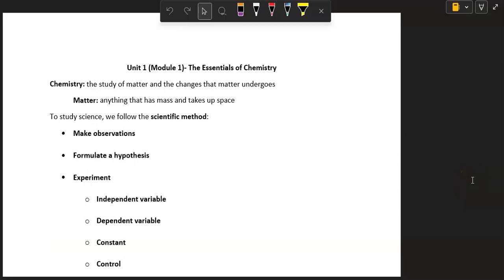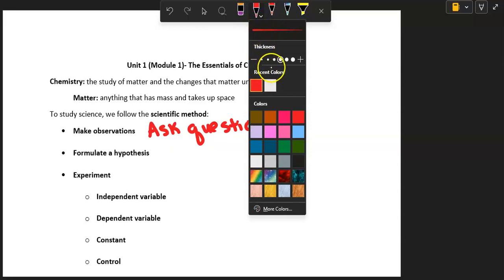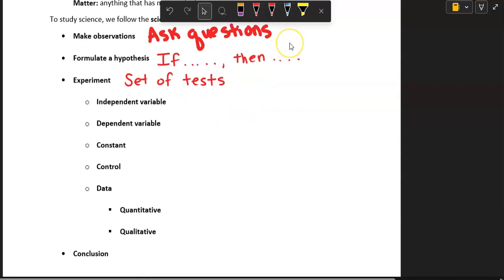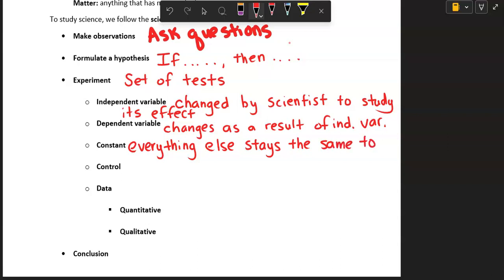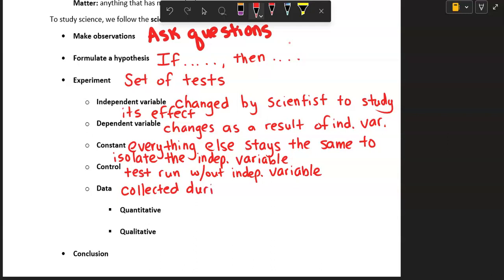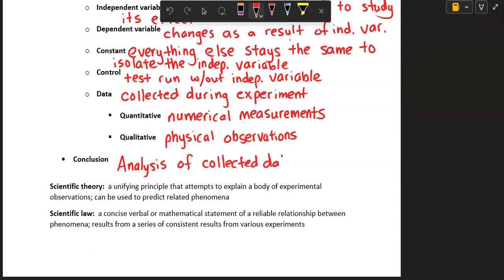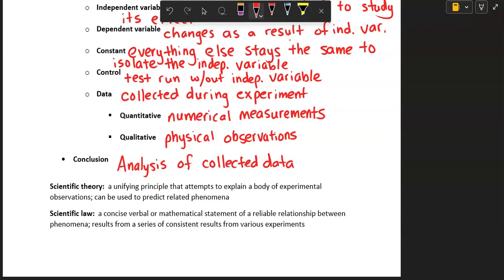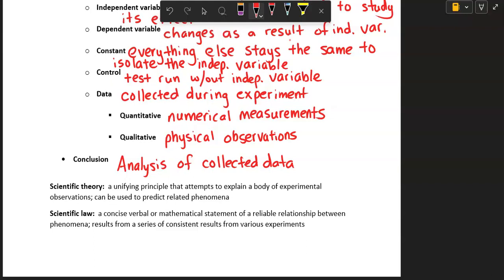AP Chem and Chem 1110 Unit 1 Module 1 Video A